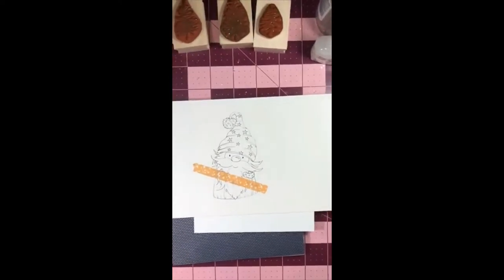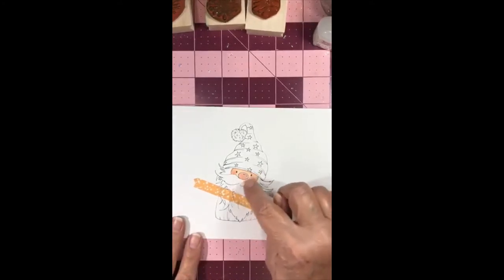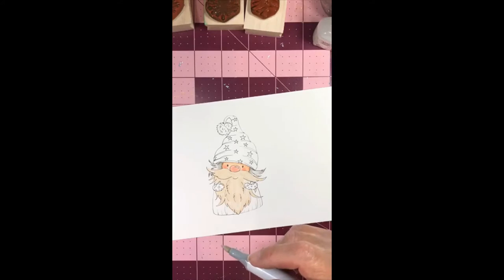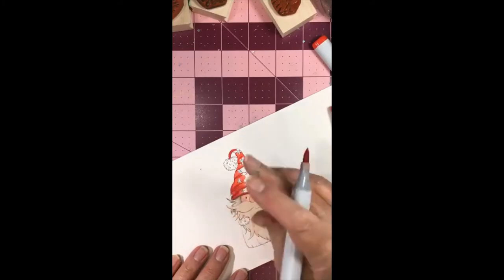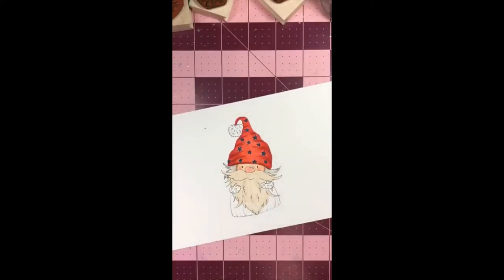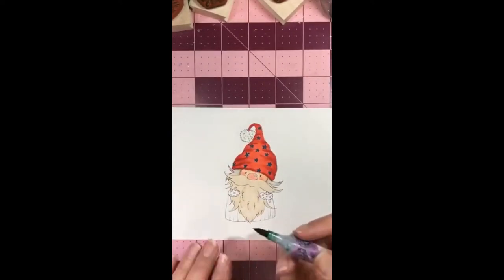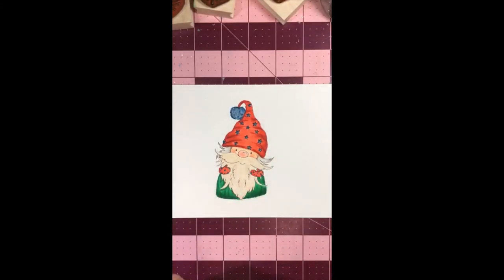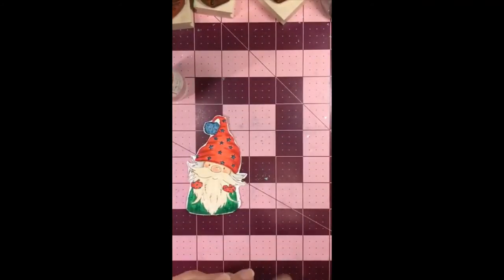'GNOME VILLE IMG20191116 1047' from MyBesties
In this live, I create a 6x6 card using 'GNOME  VILLE IMG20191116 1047' from MyBesties. This is an adorable Gnome stamp by Sherry Baldy.